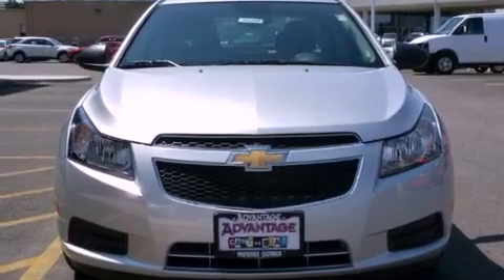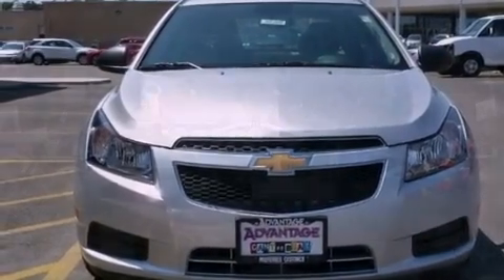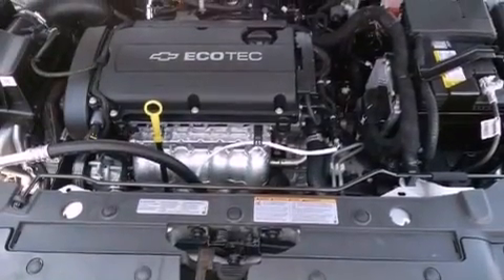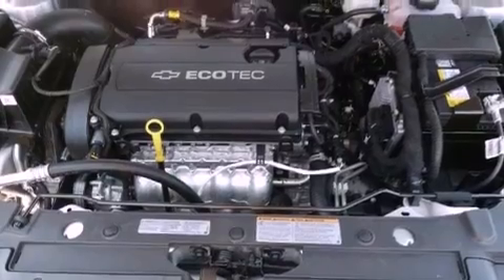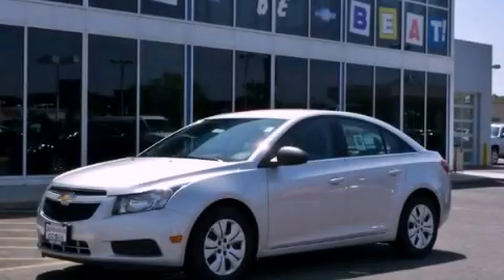2012 Chevrolet Cruze Chicago IL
Year : 2012
 Make : Chevrolet
 Model : Cruze
 Trans . : Manual
 Exterior : Silver
 Miles : 4
 Interior : Black

 2012 Chevrolet Cruze Hodgkins IL